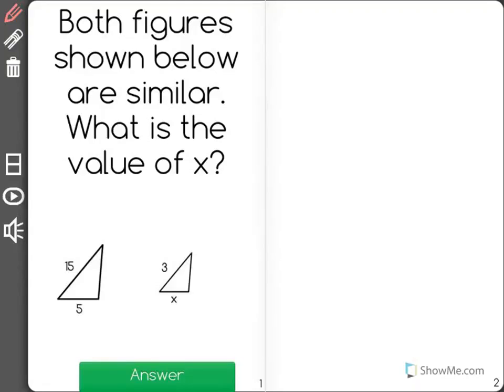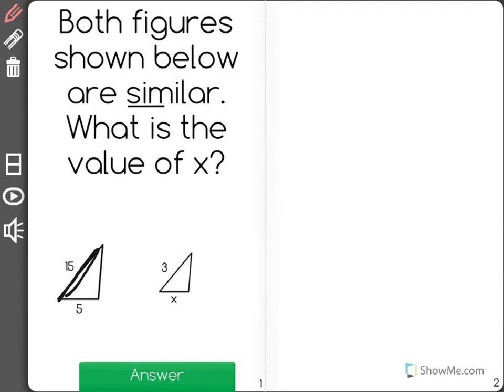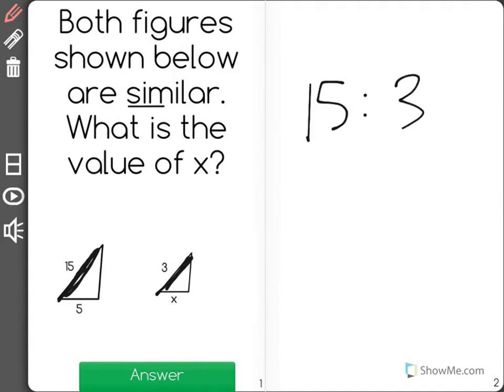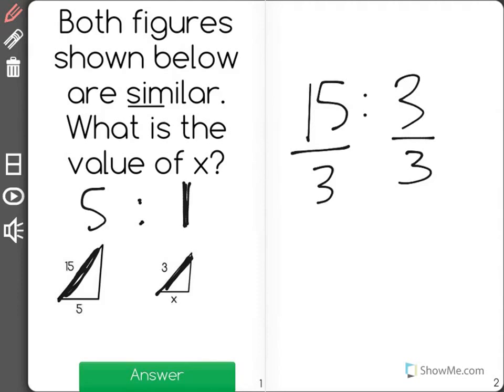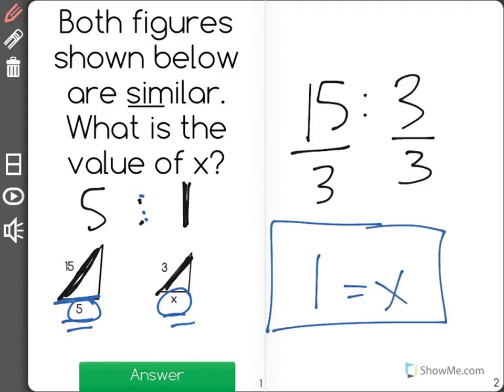[7.G.1-1.3] Scale Drawings - Common Core Standard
Students must determine a missing side length based on a given proportion that represents the relationship between an actual shape and a scale drawing